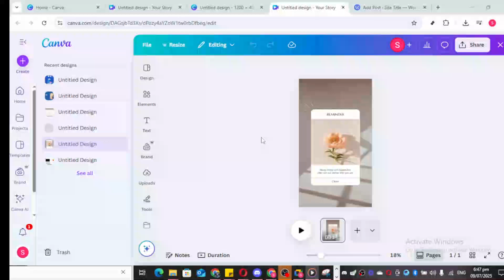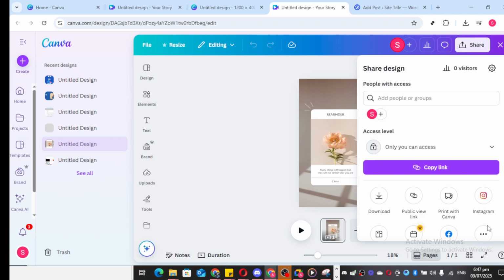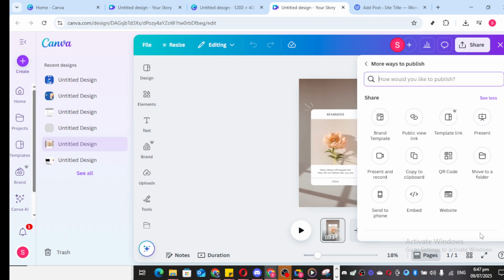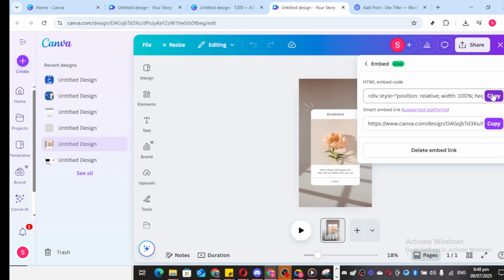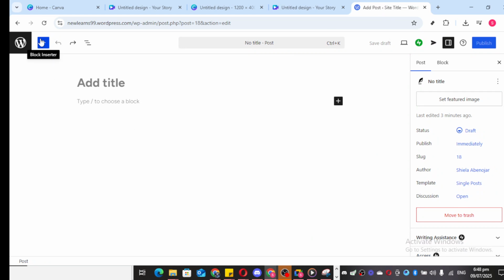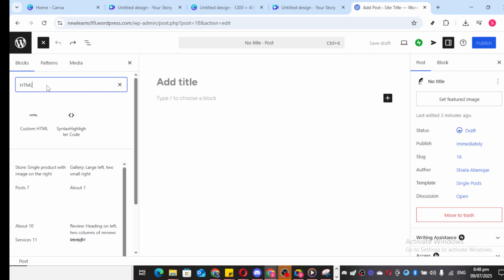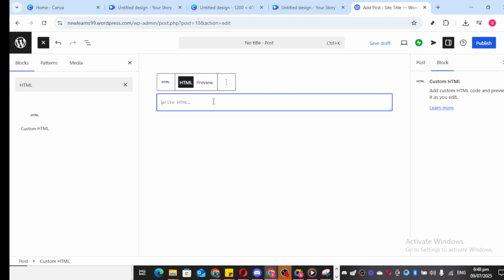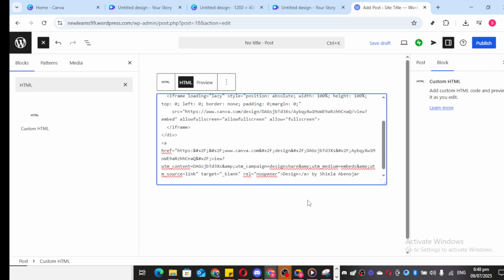How to connect Canva to WordPress (full guide)